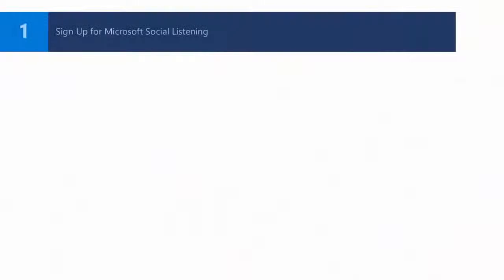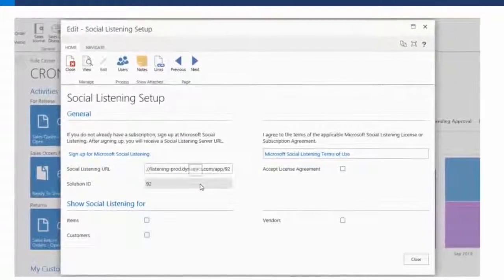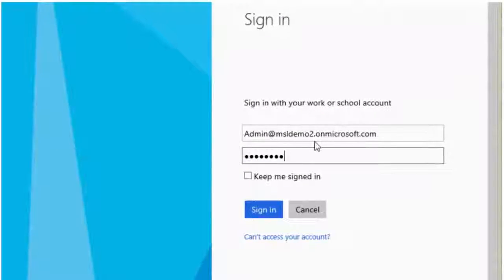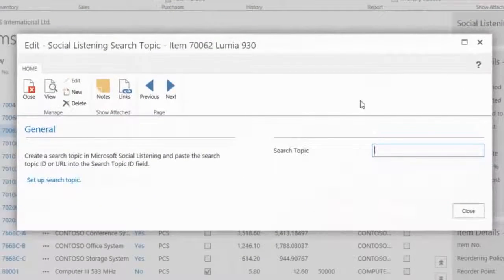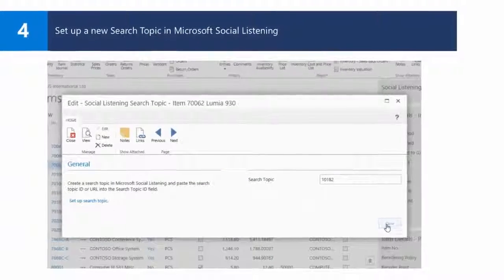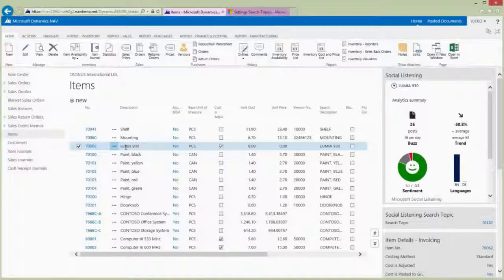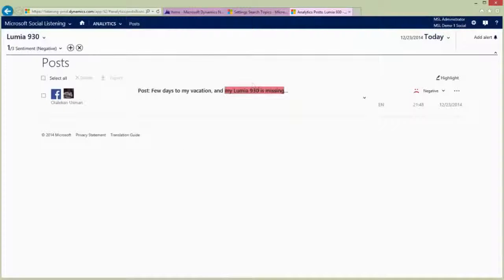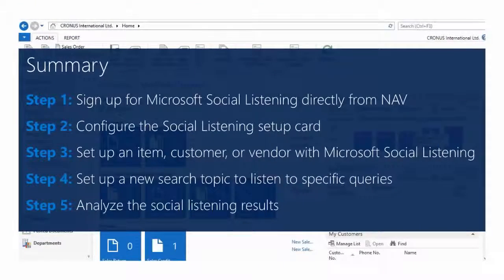How Do I Configure and Use Microsoft Social Listening in Microsoft Dynamics NAV 2015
how to configure and use Microsoft Social Listening in Microsoft Dynamics NAV 2015.